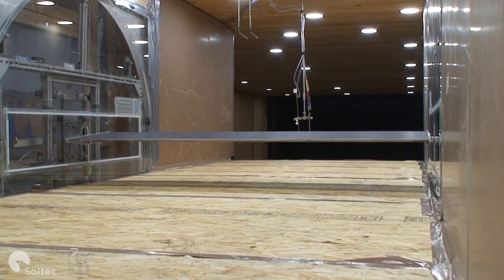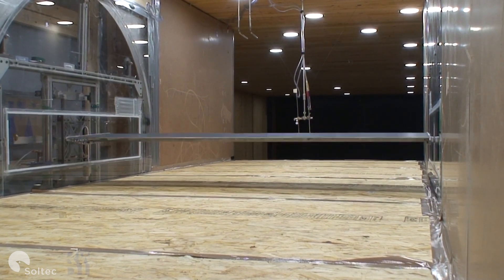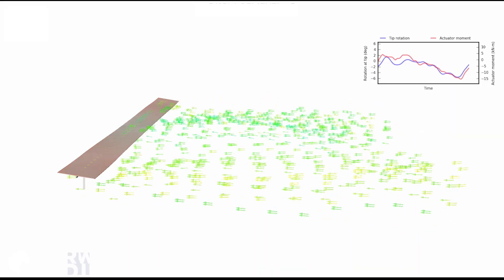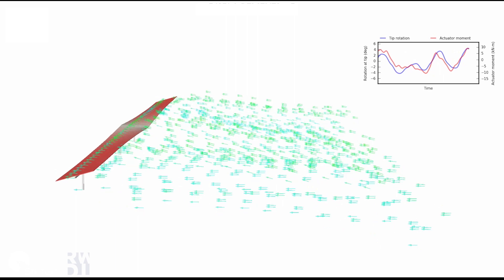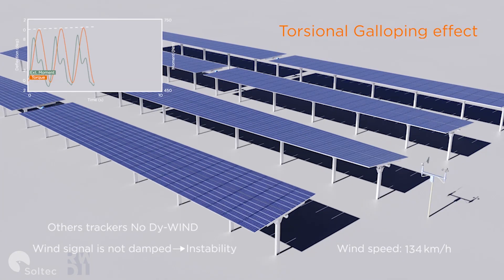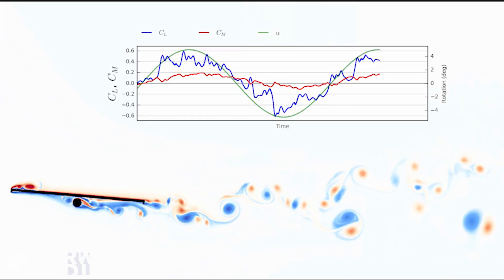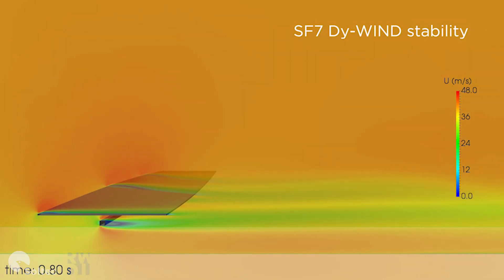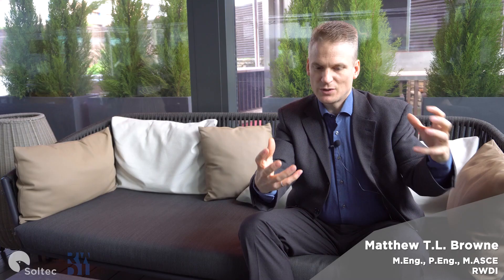Matthew Browne from RWDI: Dy-WIND for Soltec solar tracker design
Interview with Matthew T.L. Browne,  RWDI Project Manager and Technical Director, talking about the new and most advanced dynamic wind analysys method in solar tracker array design: the Dy-WIND.